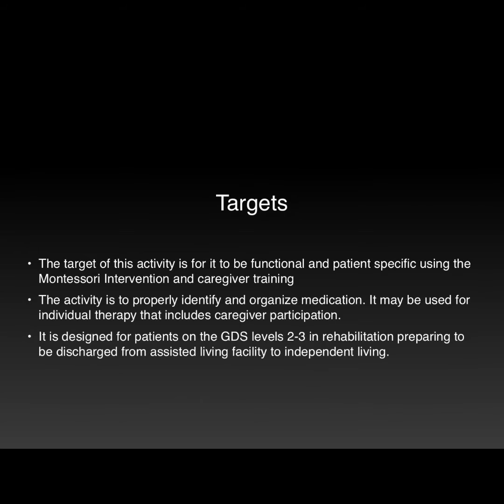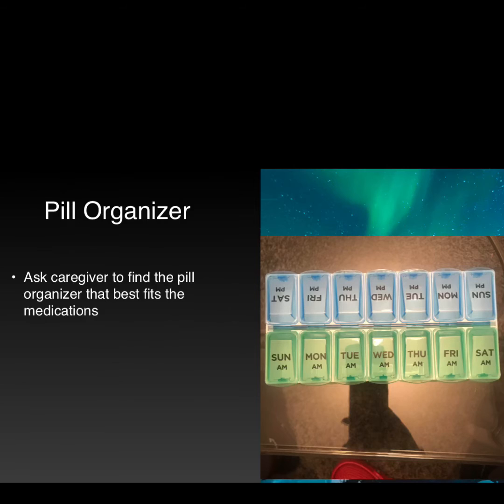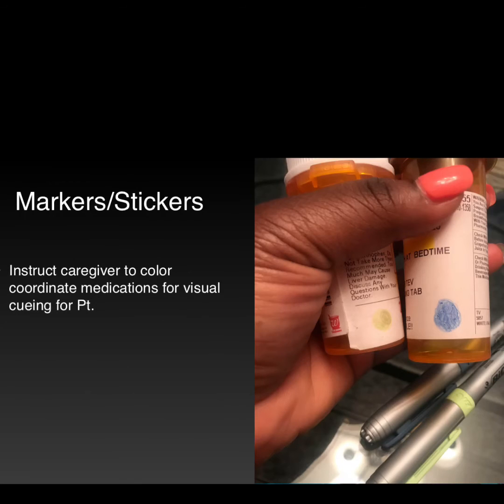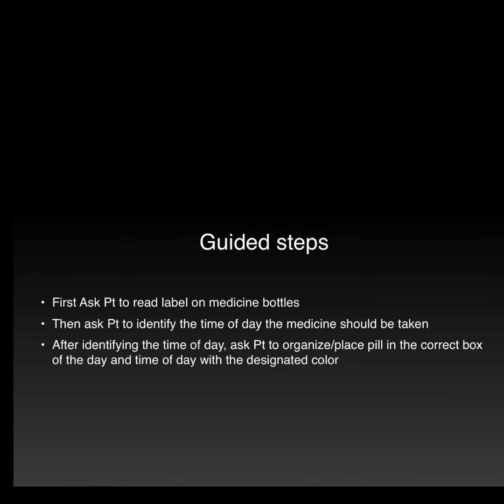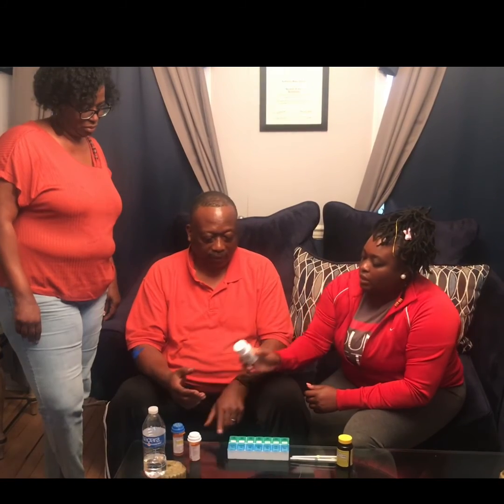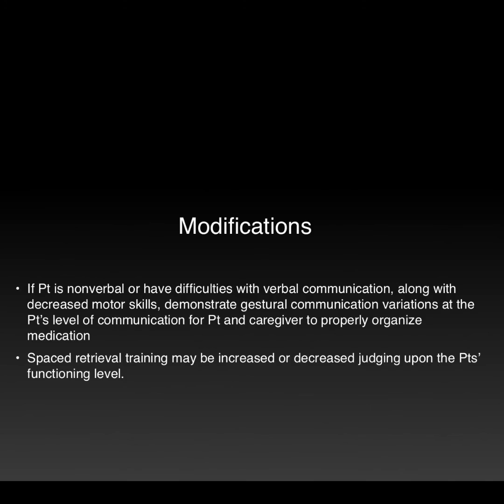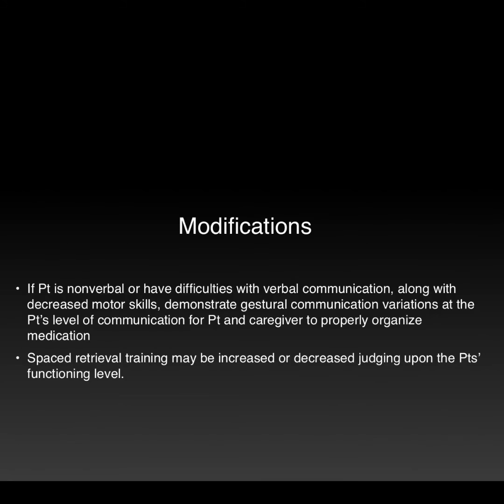Identifying and Organizing Medication Functional Activity